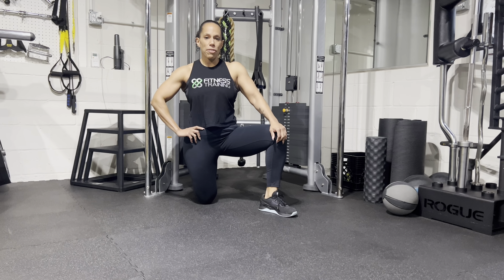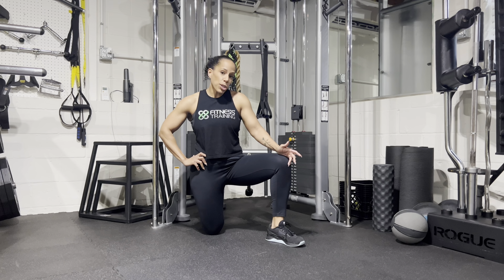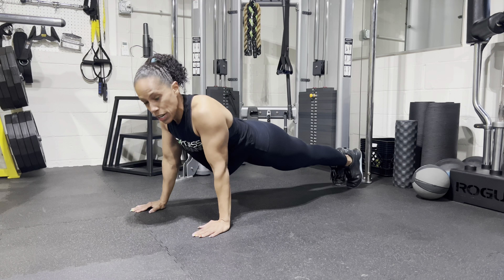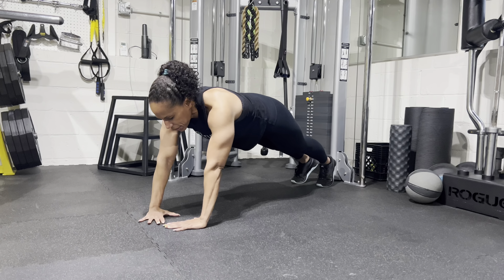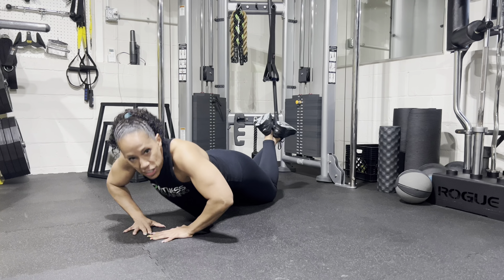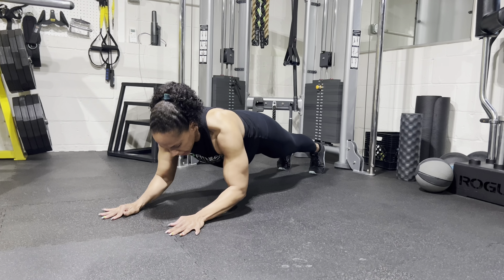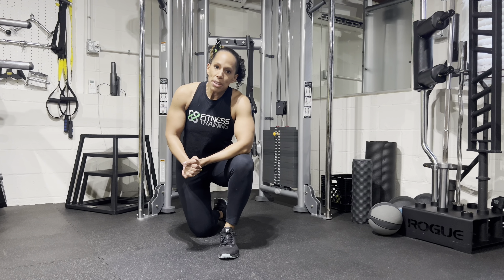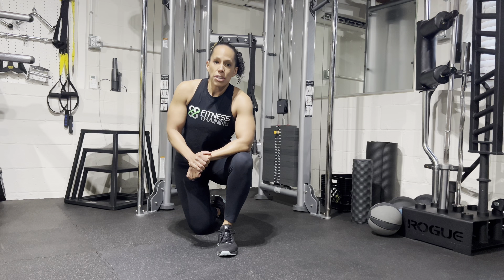Tricep Exercises You’re NOT Doing!! Push-up Variations For Triceps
Push ups are a classic exercise that work your chest, shoulders, and core. But did you know that you can also sculpt your triceps with some simple tweaks? 😲 Your triceps are the muscles on the back of your arms that help you extend your elbows. They also make your arms look strong and sexy. 💪 In this article, we’ll show you how to do 3 push up variations that emphasize your triceps. You don’t need any equipment, just your bodyweight and some motivation. 🙌 Are you ready to challenge yourself and feel the burn? 🔥 Let’s go! 🔥